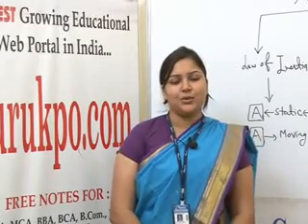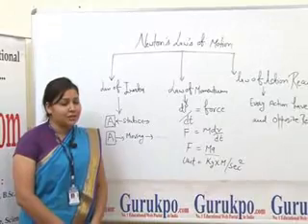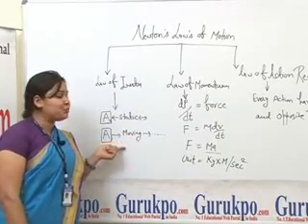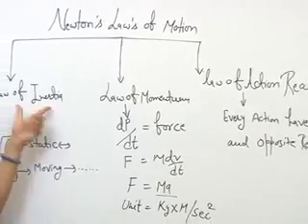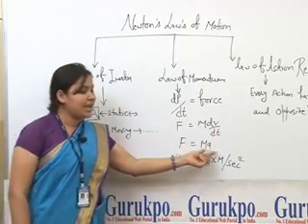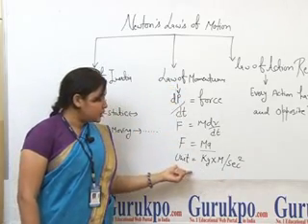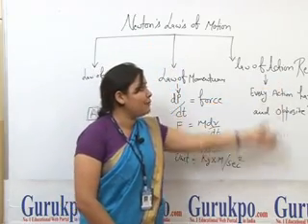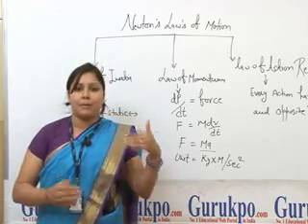Newton's Laws of Motion Lecture, BSc Physics by Ms. Sonu Agarwal I Guru Kpo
Newton changed our understanding of the Universe by enumerating his Three Laws of Motion.
i. Every object in a state of uniform motion tends to remain in that state of motion unless an external force is applied to it.
ii. The relationship between an object's mass m, its acceleration a, and the applied force F is F = ma.
iii. For every action there is an equal and opposite reaction.